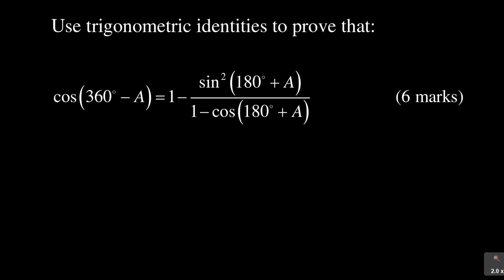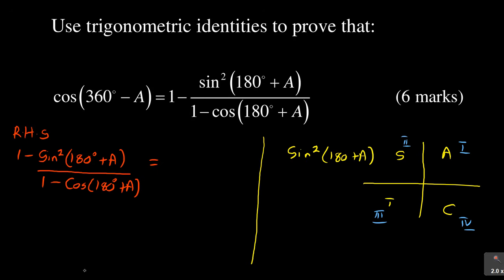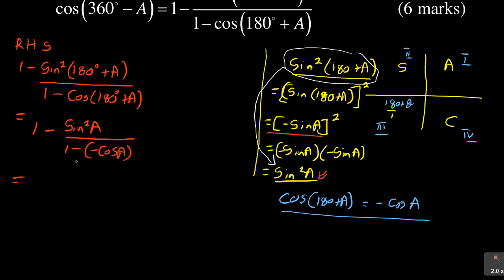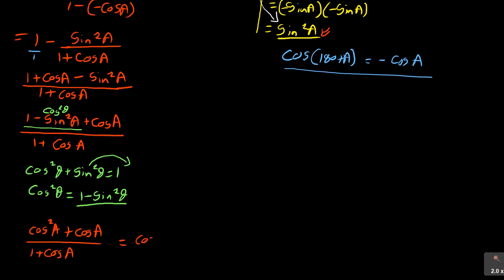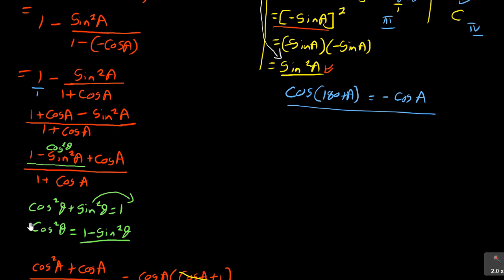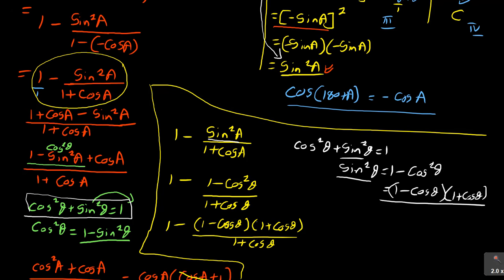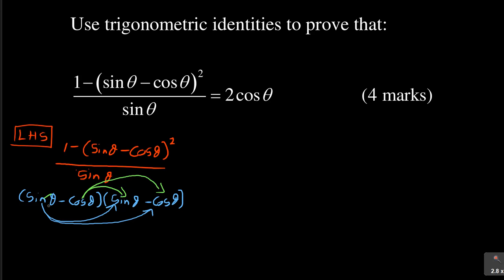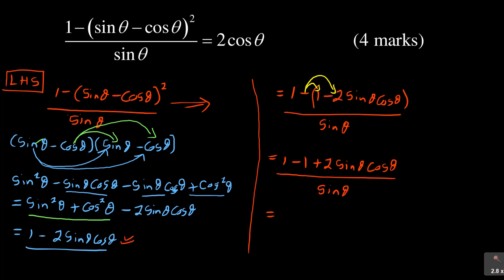Mathematics N3 Trigonometry Identities Proof Part 1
Proving Trigonometric identities can be a challenge for Mathematics N3 students as the understanding of the trigonometry identities is very important. This lesson provides you with good examples on how you can approach these Maths problems and assist you in your final exam. Practice through this lessons Part 1 and Part 2 and they will assist you greatly is solving Trigonometric identities.